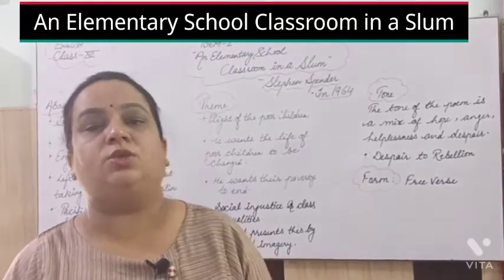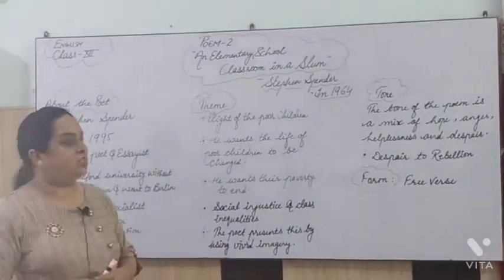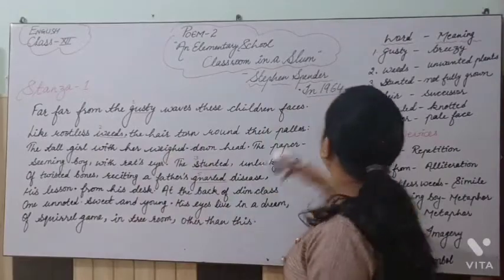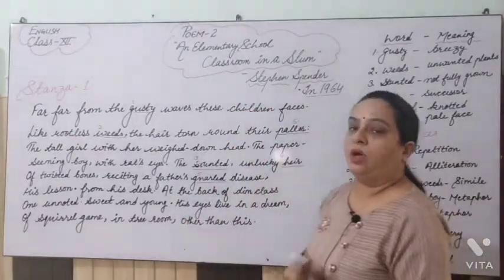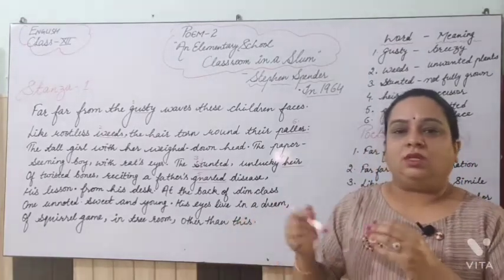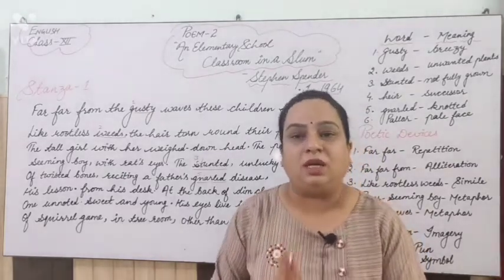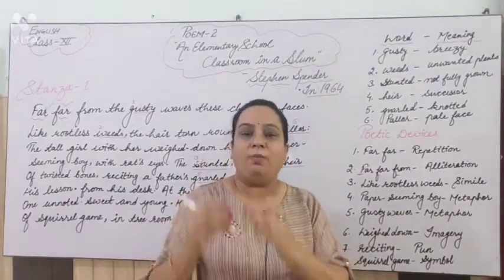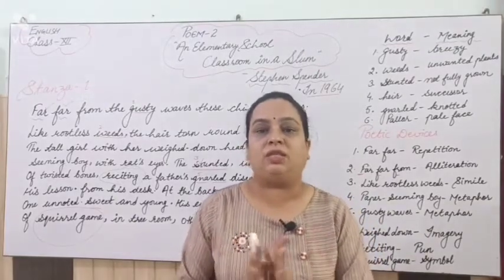An Elementary School Classroom in a Slum Part -1